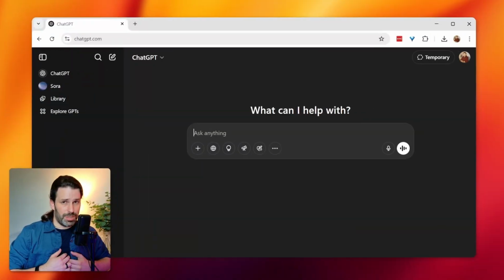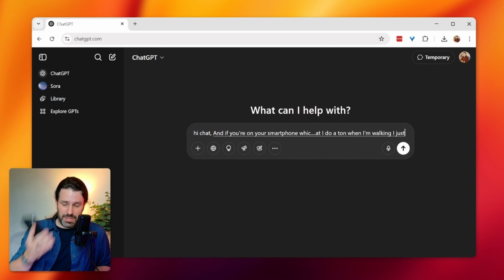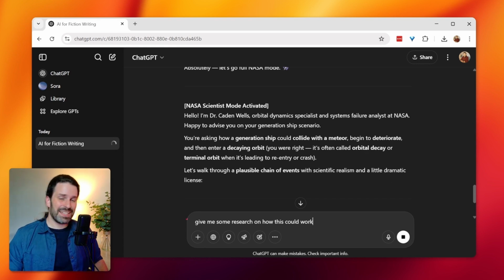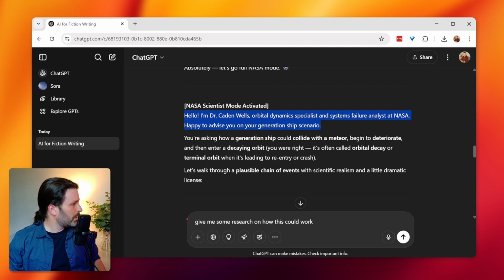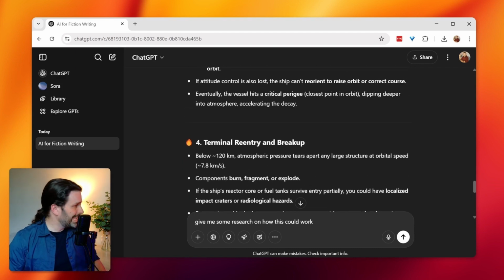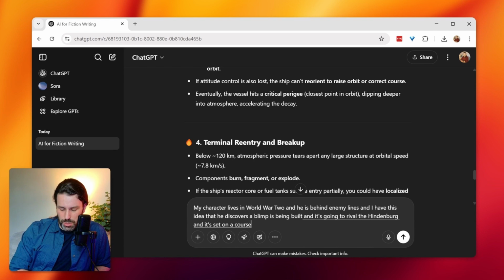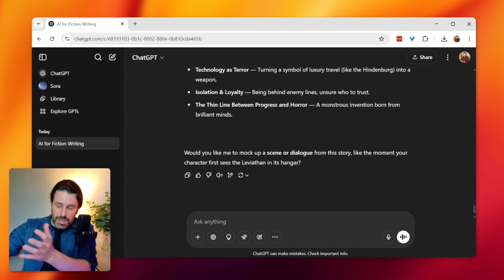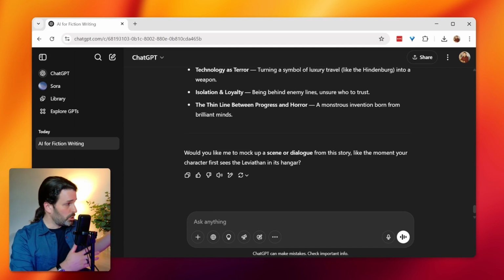ChatGPT for Fiction Authors: My Beginner’s Guide (Part 1)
If you’re a fiction writer and you’ve been staring at this whole ChatGPT thing like, “What even is this?”—this video is for you. Next video

I’m Dominic, a full-time marketer and fiction author, and I want to show you how I actually use ChatGPT to brainstorm, stay organized, and get unstuck—especially when I’m walking, phone in hand, and need a creative sidekick on the go. No tech background needed. This is beginner-level, zero-fluff. You’ll see how I open a thread, type or dictate prompts, and get real feedback on story ideas—like I’m talking to a co-writer who just happens to know everything.

And yeah, I’ll share the one trick that totally changed how helpful ChatGPT became for me: roleplaying. When you get this, Chat stops being a search box and starts being Stephen King (or whoever you need) helping you figure out your next big scene.

Whether you’re writing sci-fi with crashing generation ships or thriller mysteries with Nazi blimps (yes, really), this is how I do it—and you can too.

ABOUT LEGENDFICTION
LegendFiction is a rally point for authors who actually believe fiction really matters, want to triple their output, and want an epic home for fun, publication, and real friendships.

TIMESTAMPS
0:00 – ChatGPT for authors
1:00 – Zero-tech intro to using ChatGPT
2:00 – Typing vs dictation tips
3:00 – Roleplaying with prompts
4:00 – Using ChatGPT as NASA expert
5:00 – How roleplaying boosts creativity
6:00 – Brainstorming a WWII thriller
7:00 – Generating alternate history plots
8:00 – Getting feedback on big ideas
9:00 – Don't outsource writing joy
10:00 – Organize output, then write
11:00 – Using ChatGPT for editing help